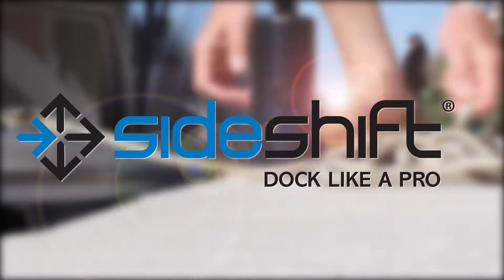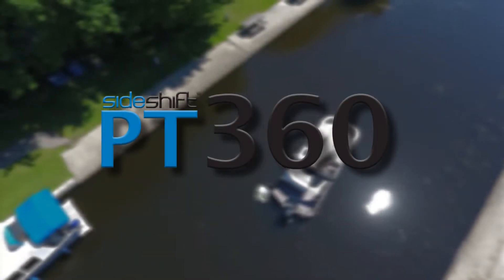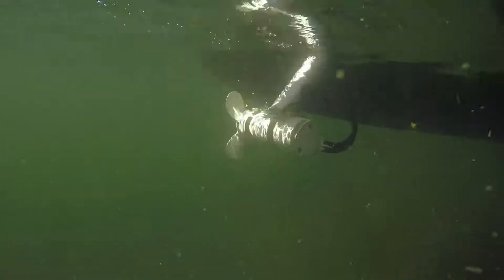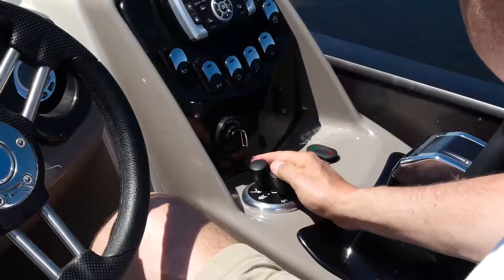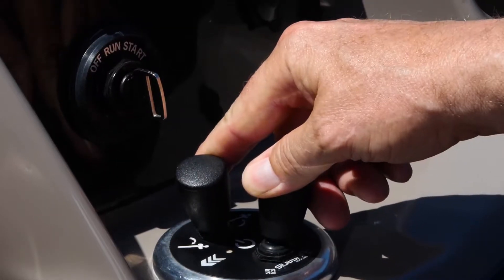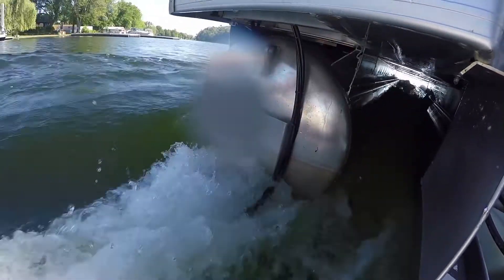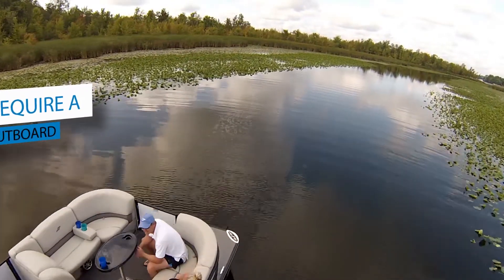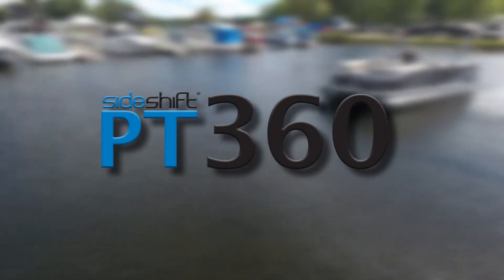PT360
The world's first joystick controlled docking system that can be easily installed on any type of pontoon boat.